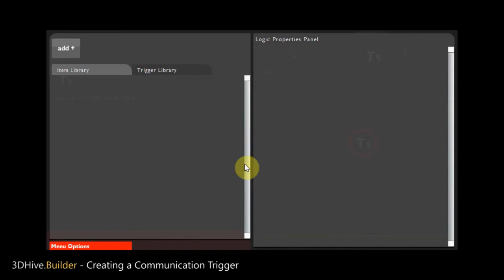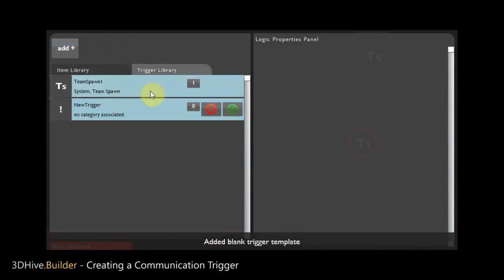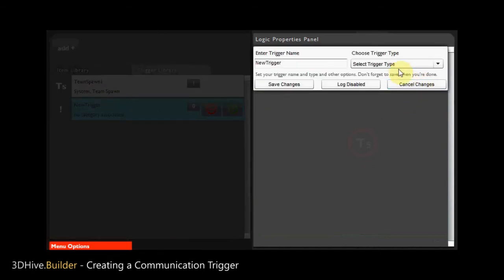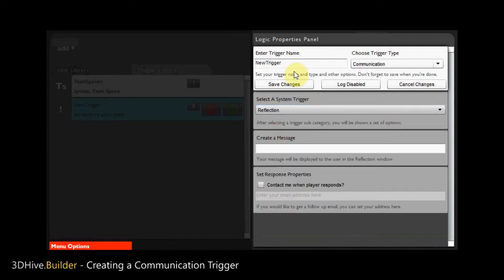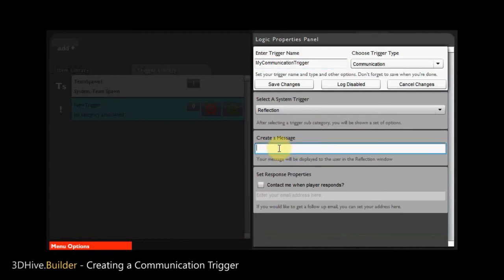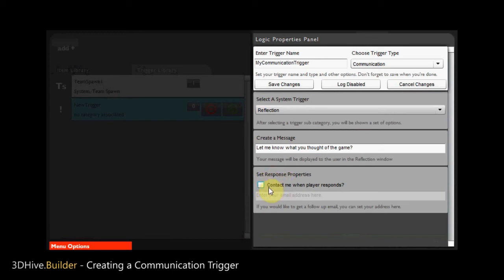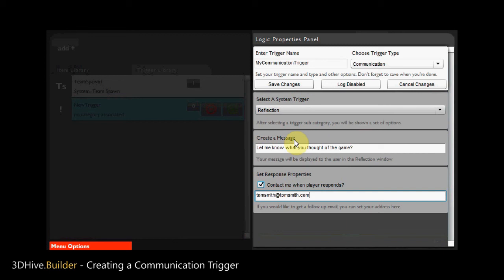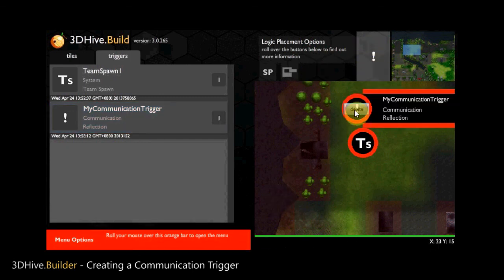Creating a communication trigger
This shows you how to create a communication trigger in 3DHive.